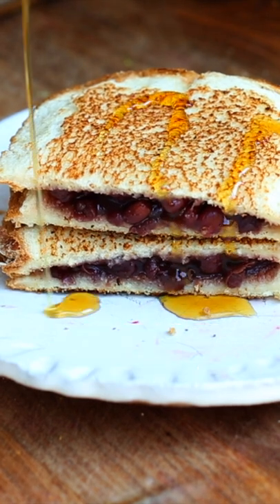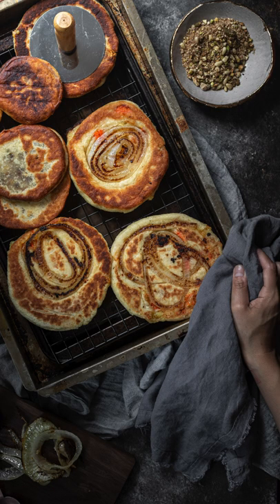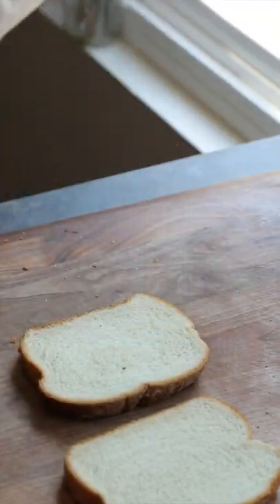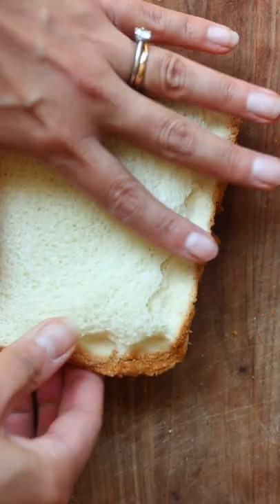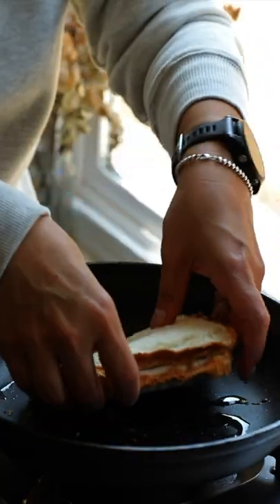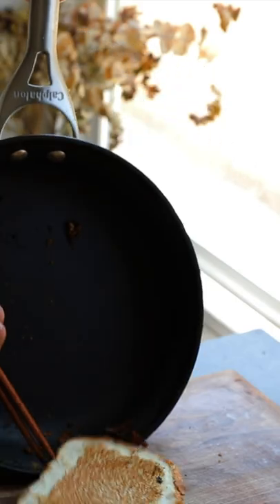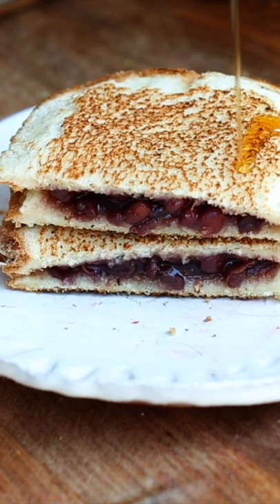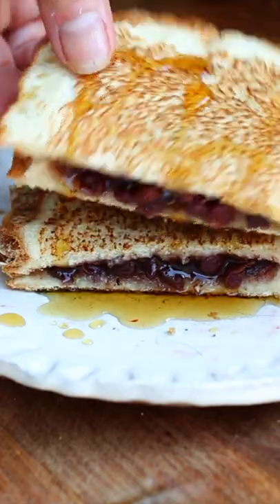DAY 7 OF 30DayToastChallenge: Stuffed Red Bean Toast